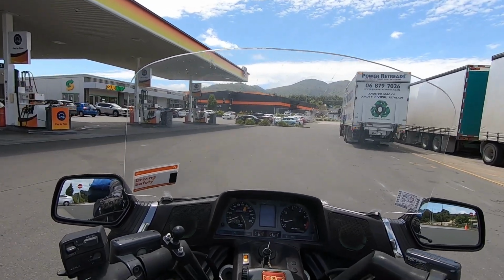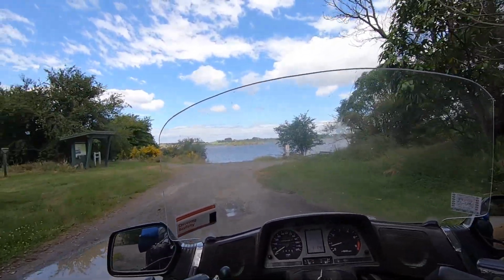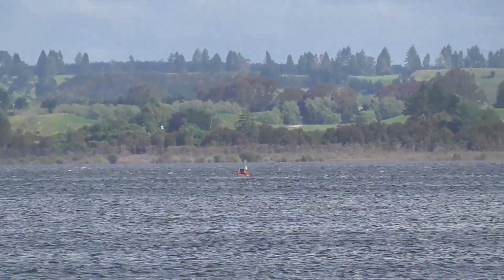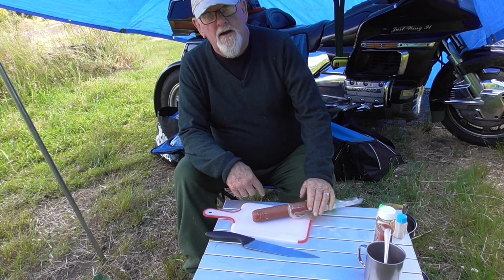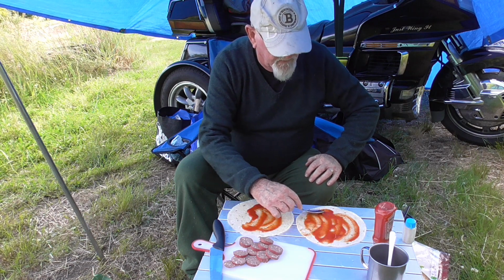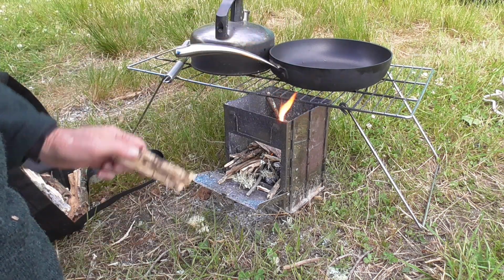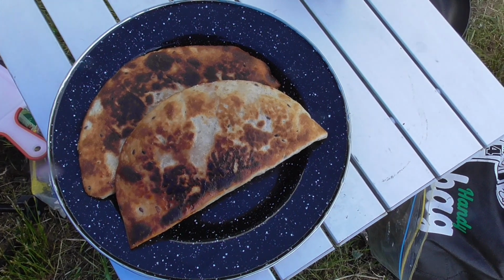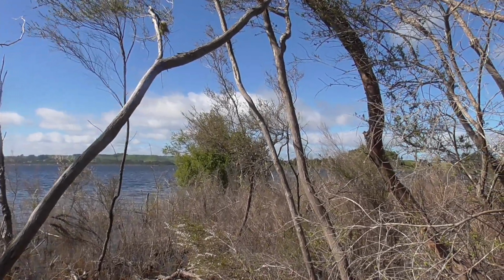Lake Rerewhakaaitu Revisited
A long awaited 3 days moto camping at Rerewhakaaitu. A very windy return to this beautiful lake.
Bless,
Goose.